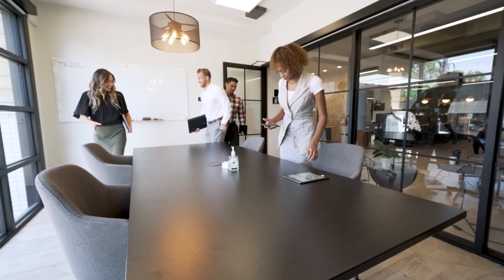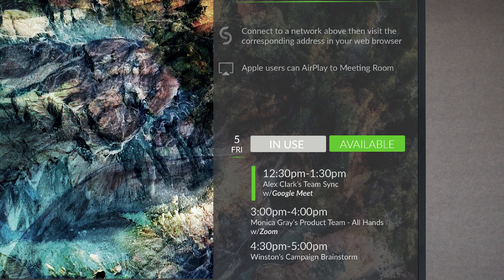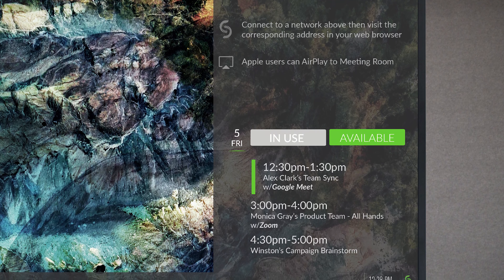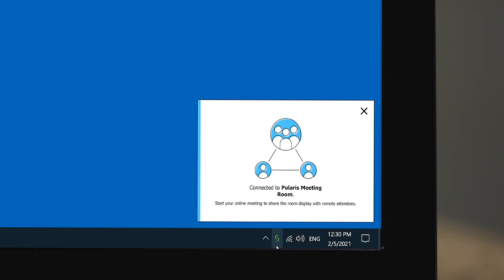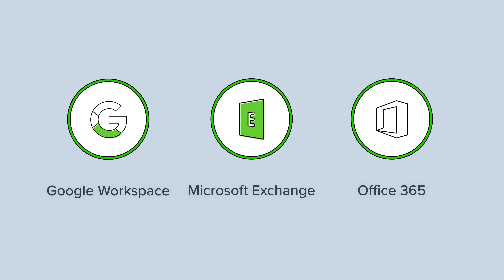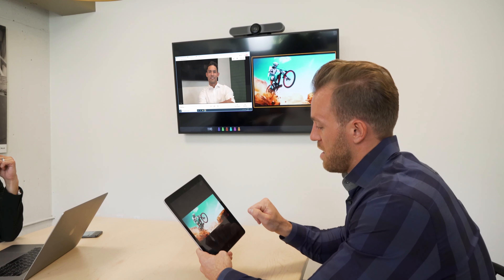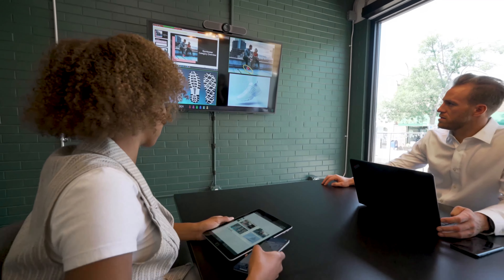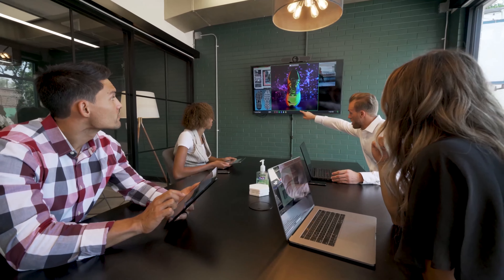Mersive Solstice: Room Calendar Integration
Solstice enables organizations to utilize their room calendaring platform of choice.